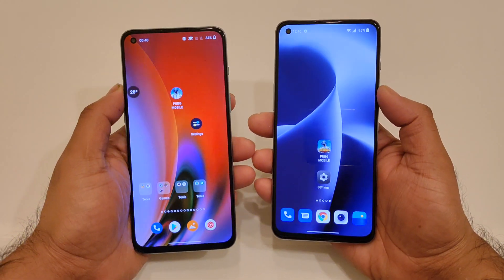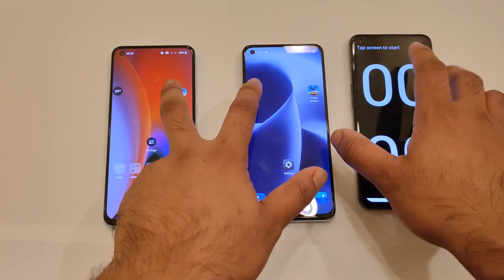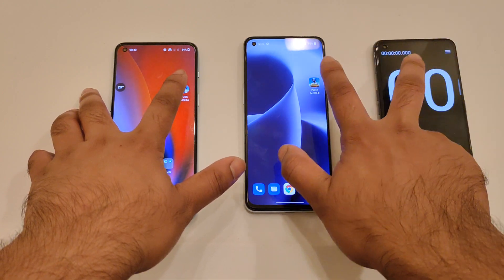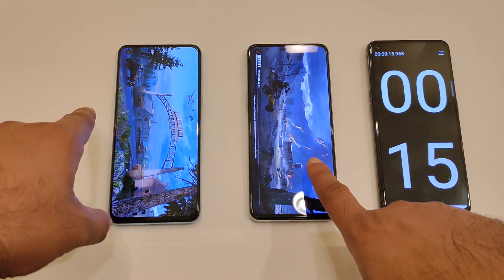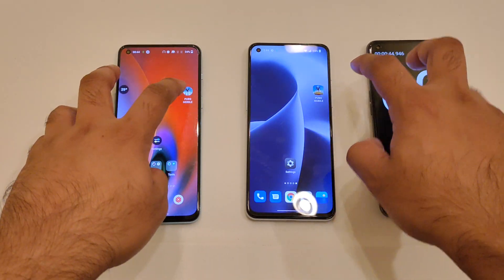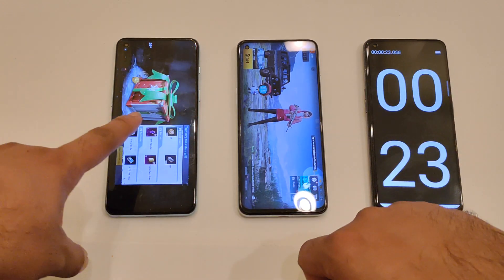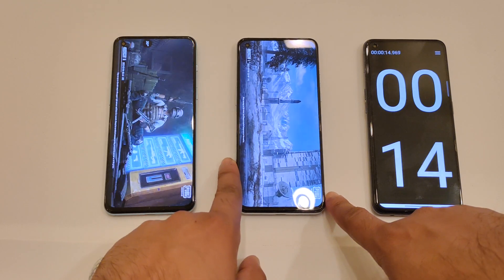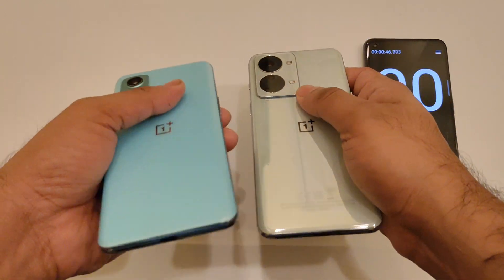OnePlus Nord 2T vs Nord 2 Speedtest Comparison which is Best 🔥🔥🔥